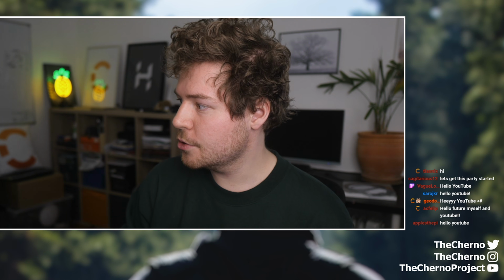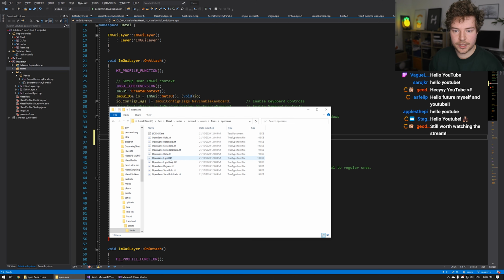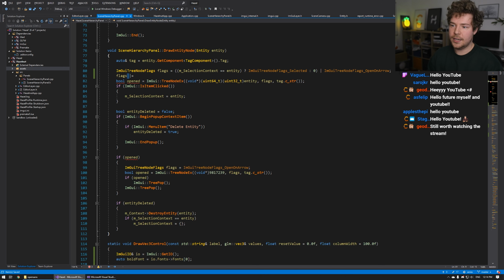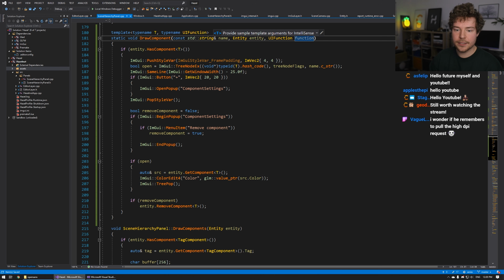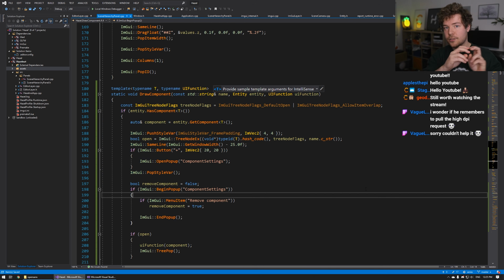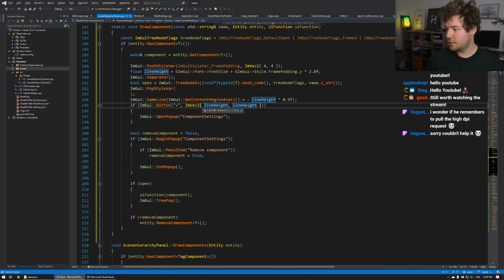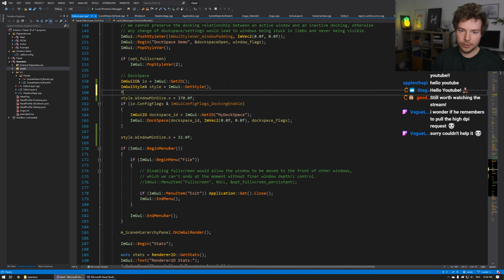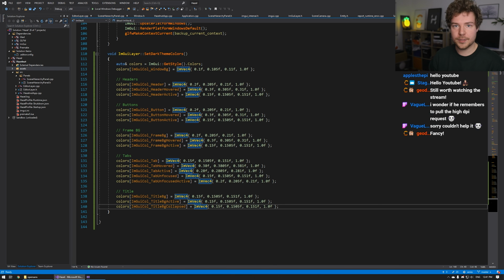Making the Hazelnut Editor Look Good! | Game Engine series